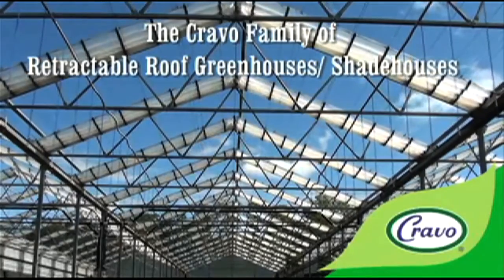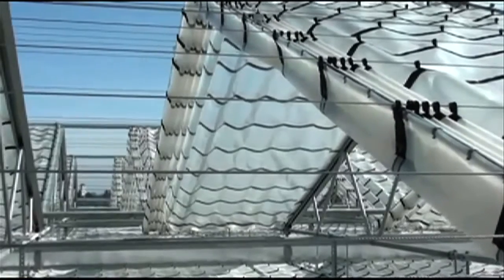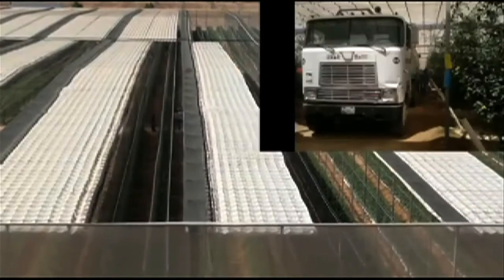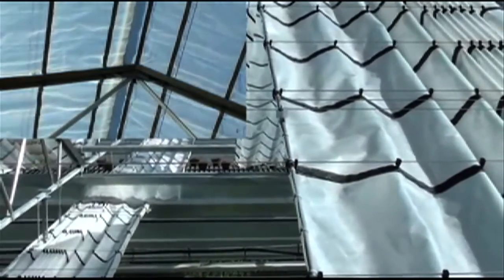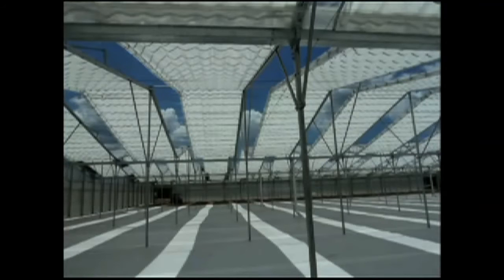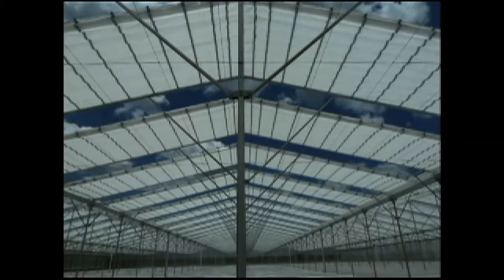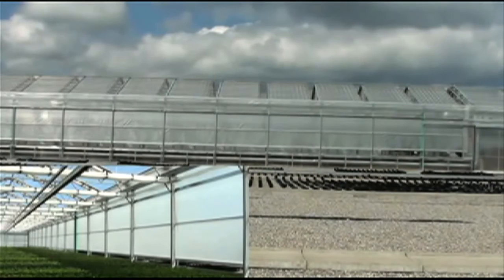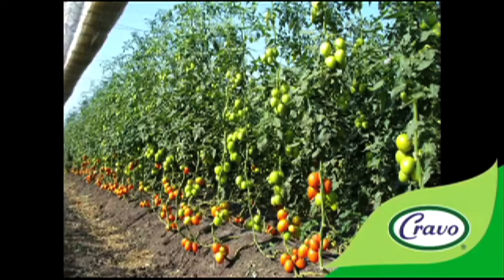Amazing retractable roof system, Greenhouse Roof System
amazing retractable roof system from Cravo
Cravo retractable roof system greenhouse
Cravo Systems, the retractable roof greenhouses